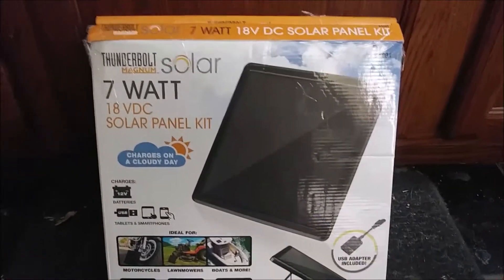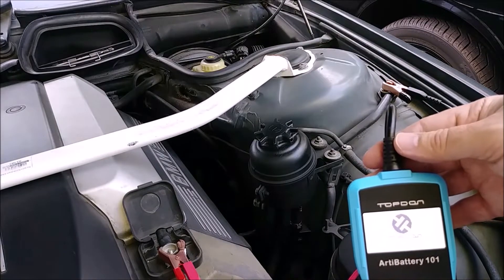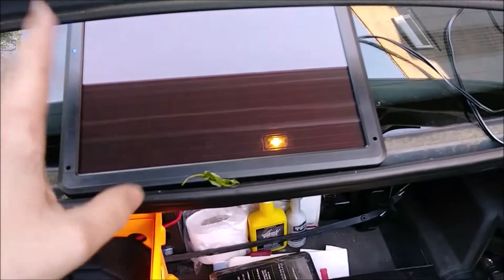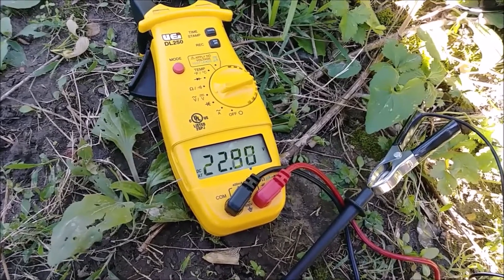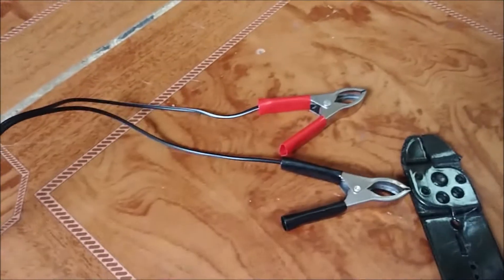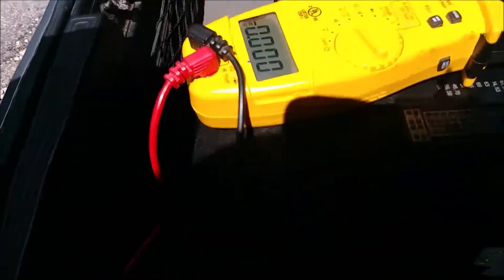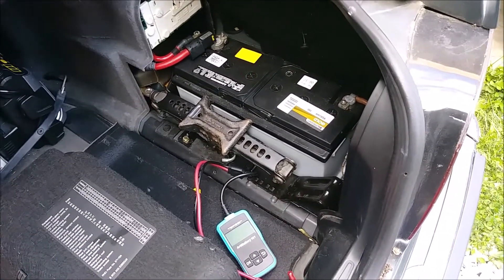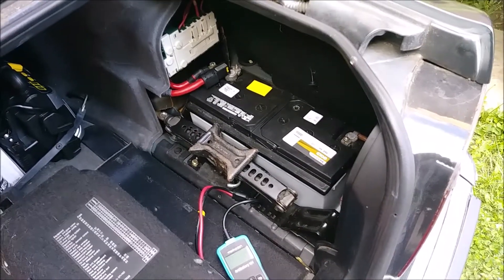Harbor Freight Solar Panel Review and Test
7 Watt Solar Panel from Harbor Freight along with the Battery Maintainer Charge Controller tested on a BMW e38 110 amp hour 12 volt car battery installed in vehicle.